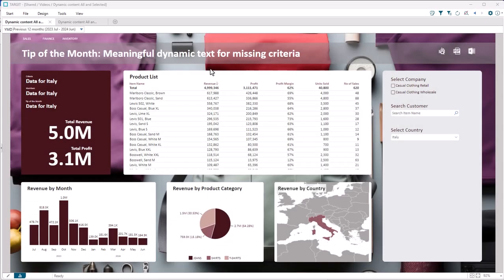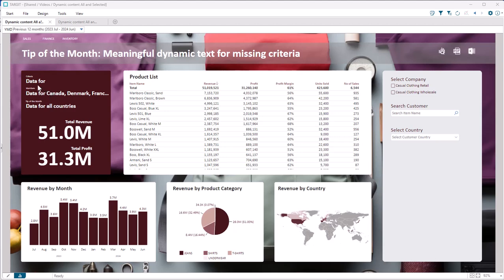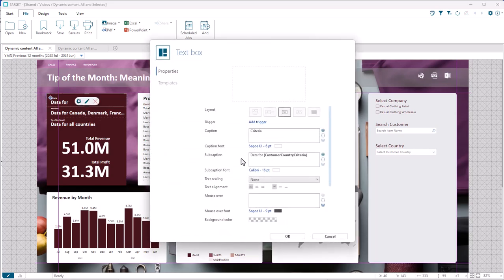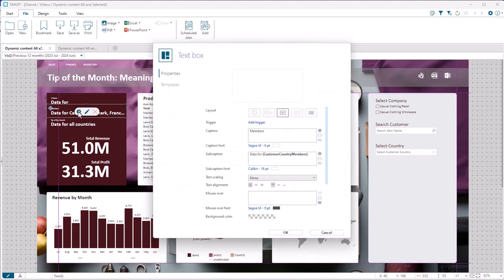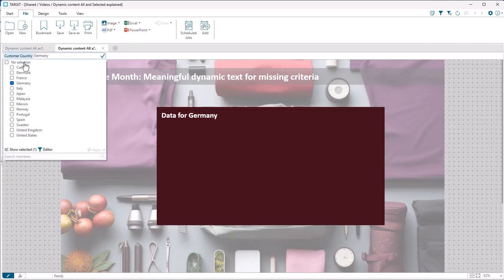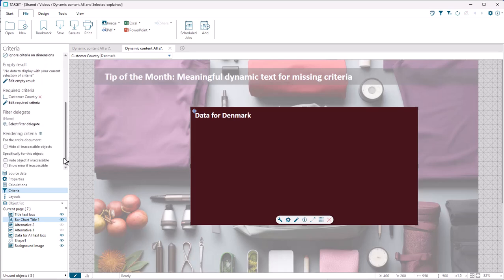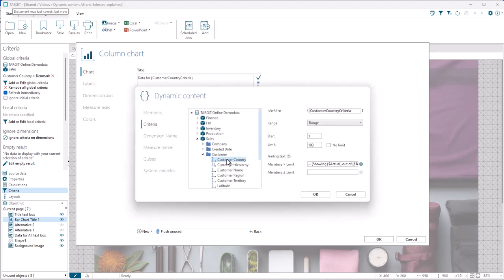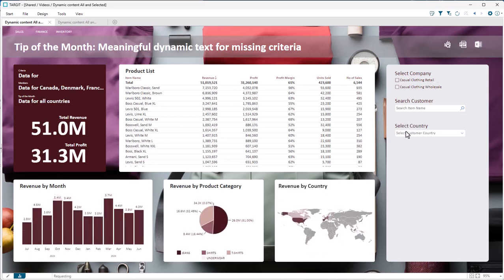Tip of the month - Dynamic content for no criteria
The 'Dynamic content' feature is a strong feature for displaying which criteria currently apply to your dashboard or report. However, it does have its limitations, especially when no criteria have been selected. It will then tend to show either too little or too much information. This tip will show you how you can produce a meaningful text when no criteria is applied.